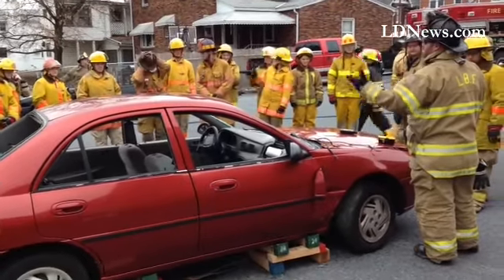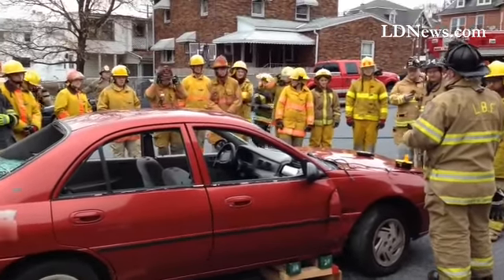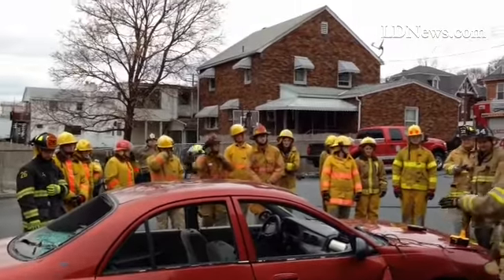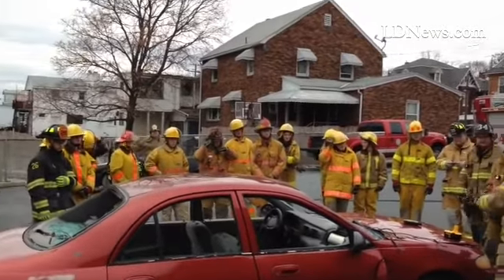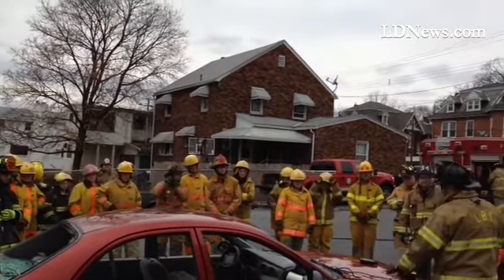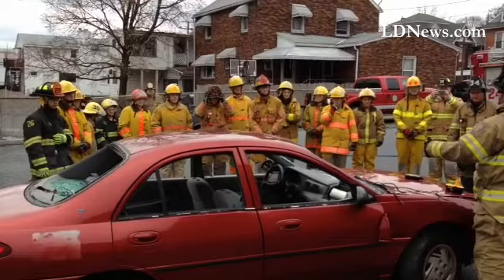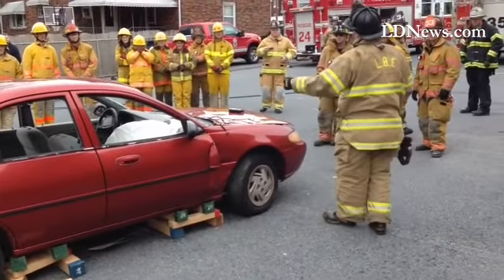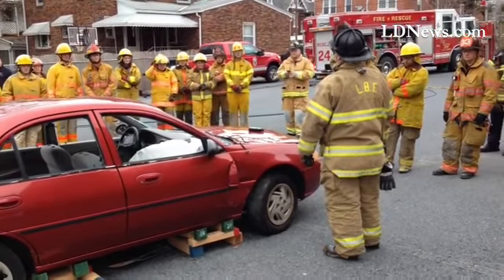Capt. Justin Breen of Lebanon's Independent Fire Co demonstrates what it's like when an airbag deplo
Capt. Justin Breen of Lebanon's Independent Fire Co demonstrates what it's like when an airbag deploys.

By: Jeremy Long
Published on: March 27, 2015